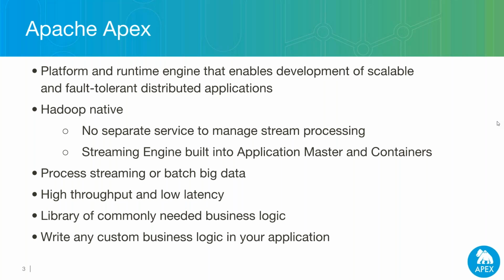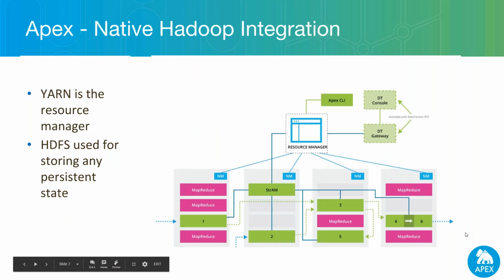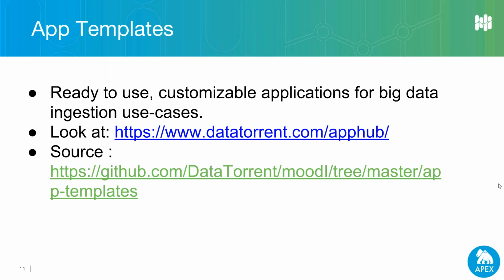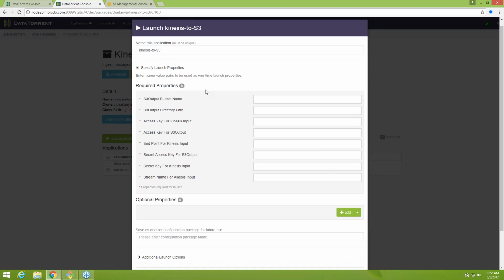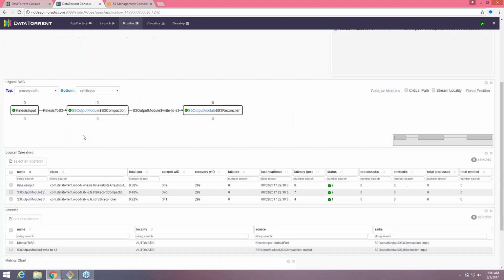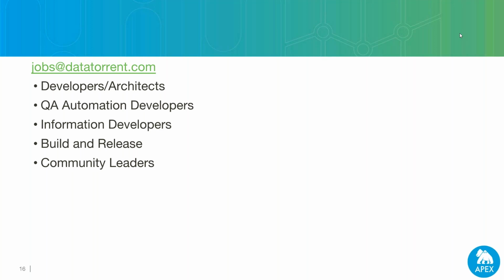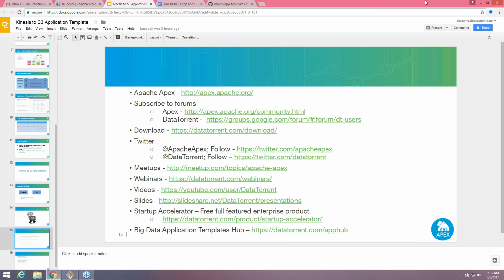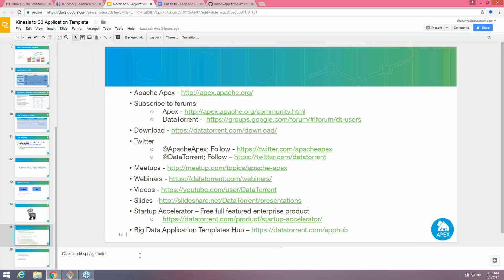Data Preparation apps for Fast Big Data on AWS/Hadoop - DataTorrent AppFactory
Abstract:
DataTorrent AppFactory has a series of application templates. These templates are meant to reduce your total cost of ownership. This is achieved by ensuring the bulk of the functional development is done, specifically in terms of connectors to and from Cloud. All you need to is to put in your custom logic, rest is taken care of. The templates are also packaged with the visualization dashboards which consists of system and application metrics. The templates are certified from an operational point of view. Benchmarking, end-to-end exactly once, scale, fault tolerance is certified and verified with Cloudera, Hortonworks, and MapR. Using these templates thus reduces your total cost of ownership and reduce your time to value. We have had customers go to production under 3 months.

This talk will be about how to download and launch the Kinesis to S3 app template. We also show how to visualize the dashboard of the running application and how to add new widgets to the dashboard. In future presentations, we will present templates for Azure.

Presenter:
Chaitanya Chebolu is a Software Development Engineer at DataTorrent and committer at Apache Apex. He has been working with DataTorrent from past 2 years.